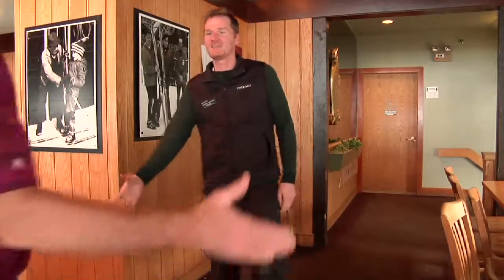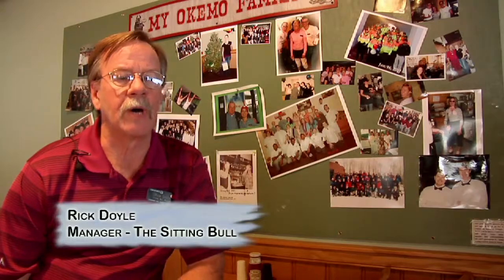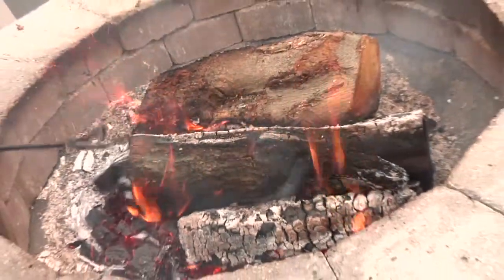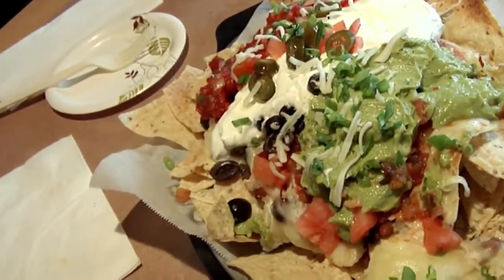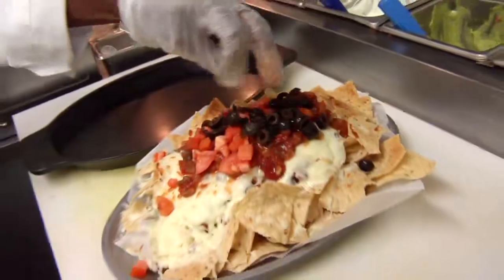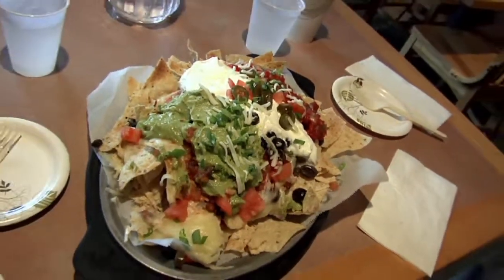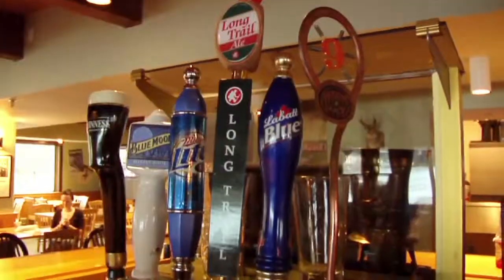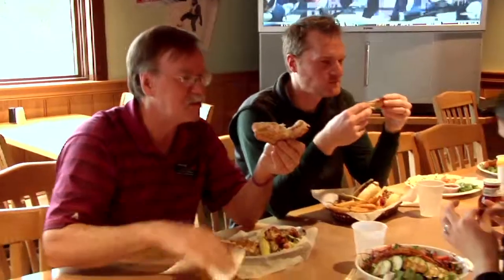Okemo Mountain "Behind the Clock Tower" Episode 02 The Sitting Bull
In this episode of "Behind the Clock Tower", we show hungry skiers/boarders where they can go to grab a bite when the day is over!

"Behind the Clock Tower" is a behind the scenes series at Okemo Mountain Resort.  Visit back often as more episodes will be appearing!